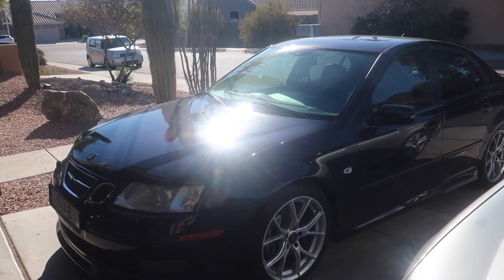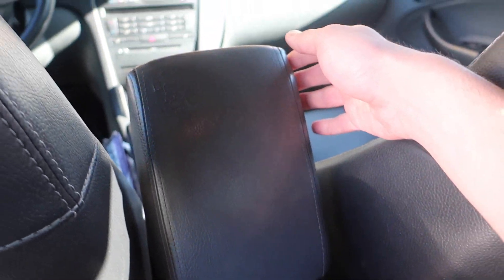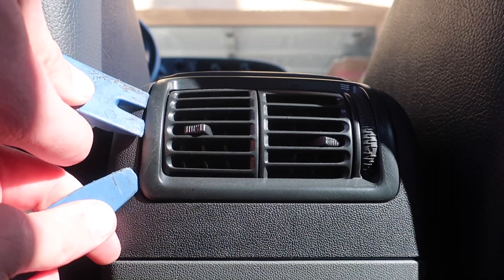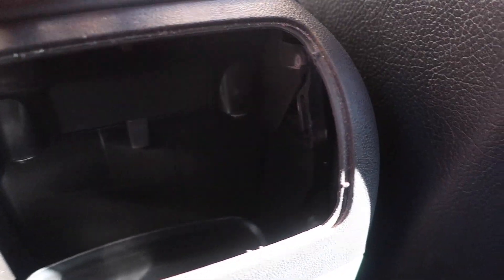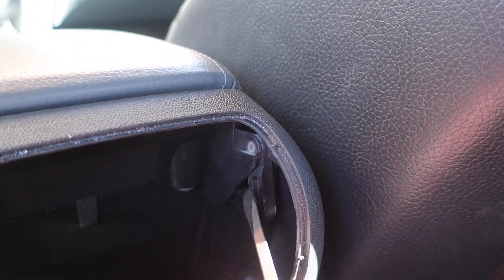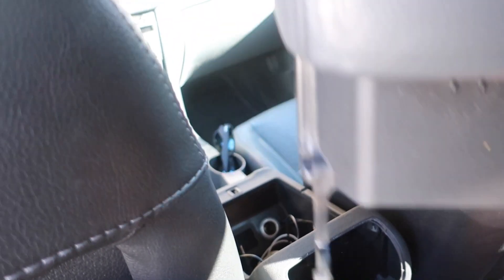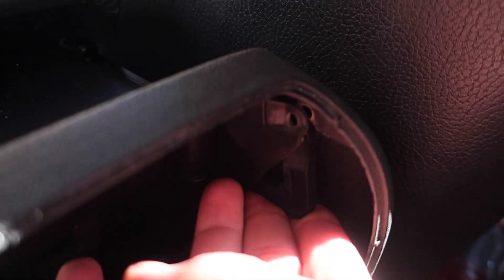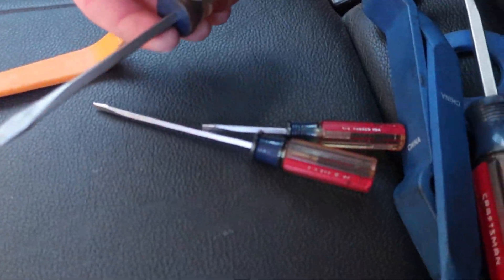Saab 9-3 Quick Fix - Center Armrest Replacement